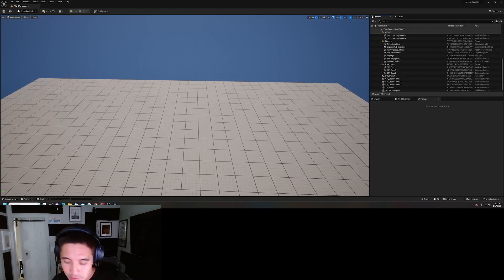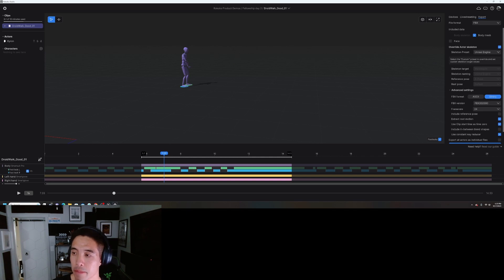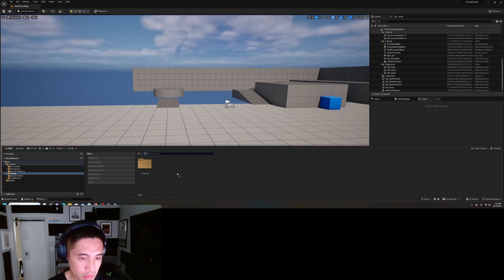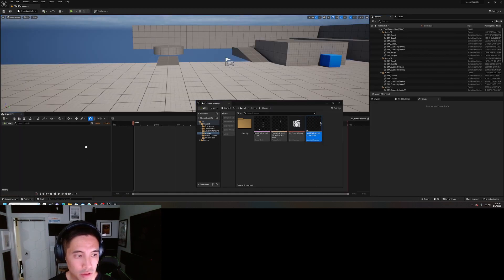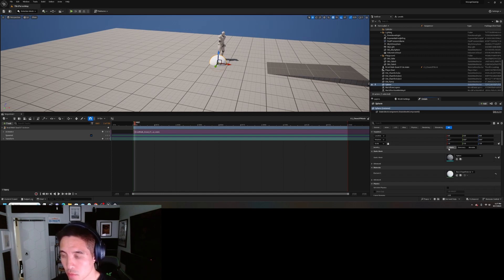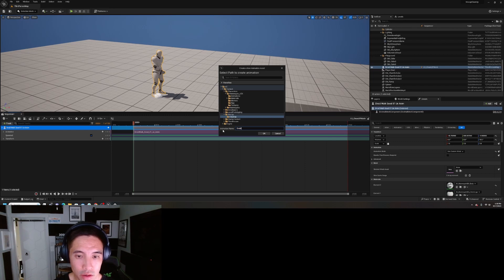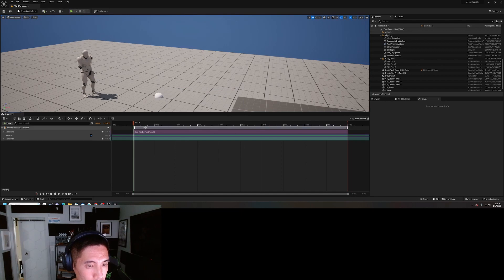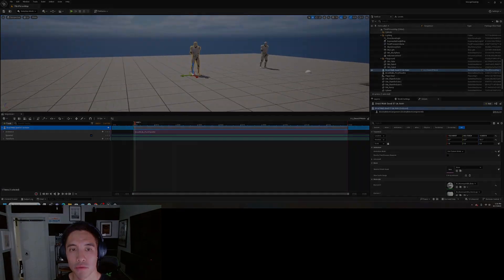How to change Animation Pivot Point (Mocap Clean up #1)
This video will show you how to import Rokoko Mocap animation into Unreal Engine 5.3 and clean up the pivot point offset.

By using Sequencer, you can line up the mocap to the world origin and then bake animation sequence to create a cleaned up animation from the mocap.

Rokoko, mocap, Unreal Engine 5.3, Animation, cleanup